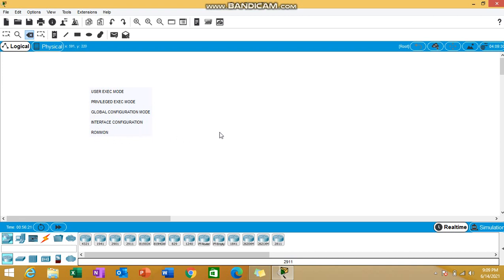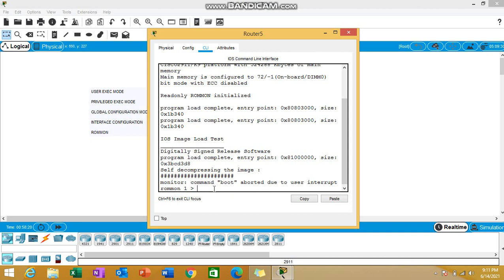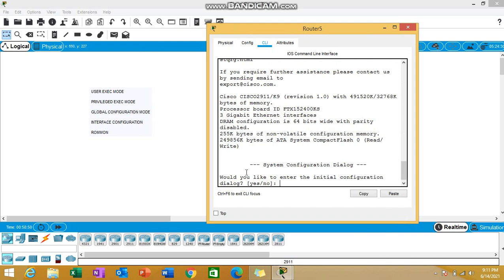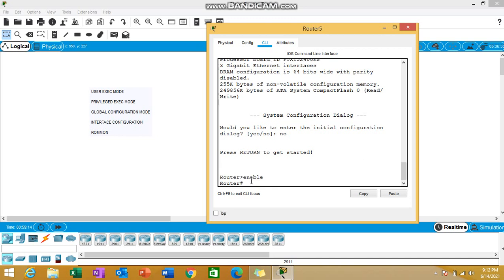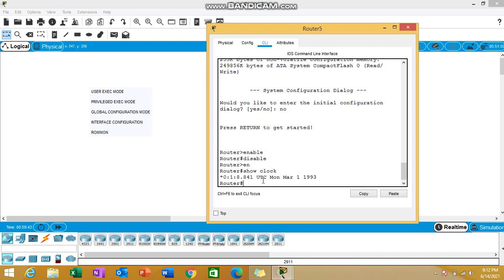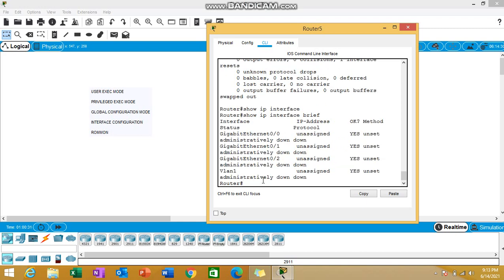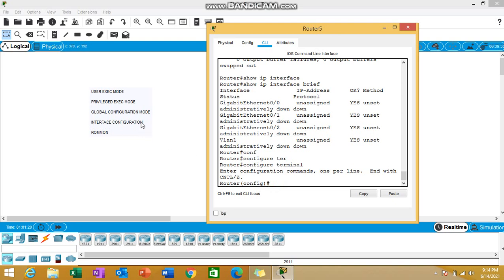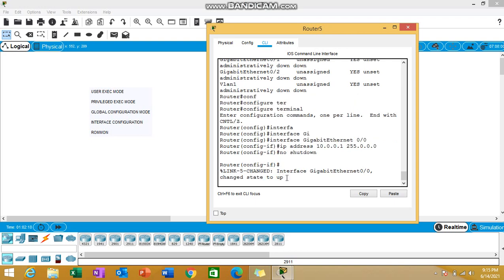Basic Cisco Packet Tracer Commands (CLI)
Here is the detailed Cisco router configuration commands list, which can be implemented with packet tracer.

Modes of Operation :

User EXEC Mode
Privileged EXEC mode
Global Configuration mode
Interface Configuration
ROMMON